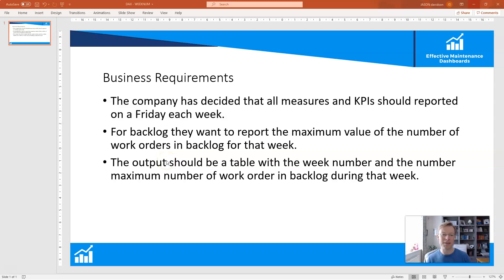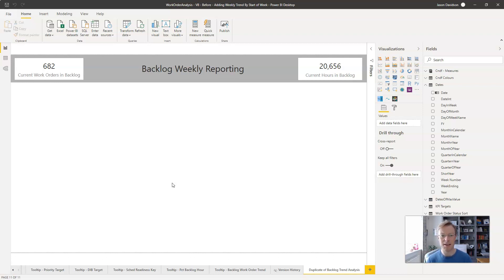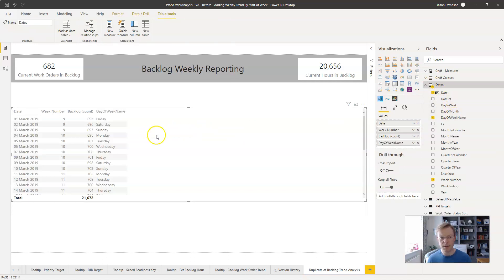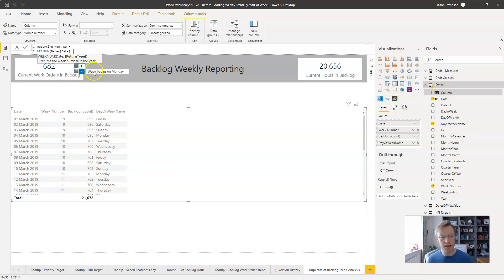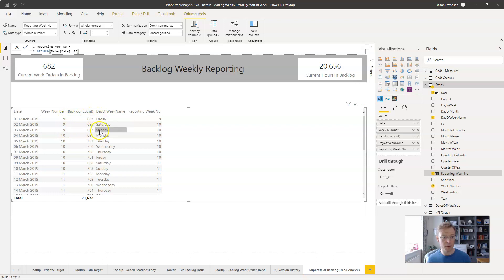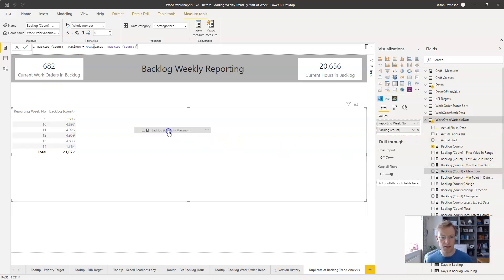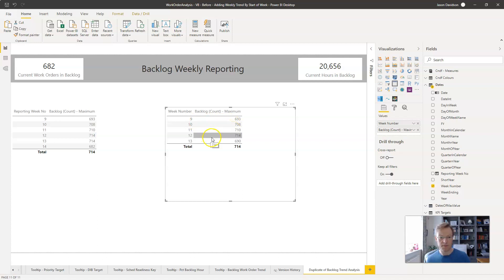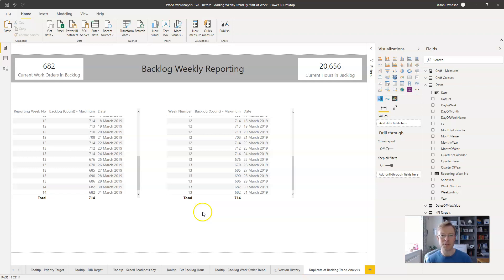QT#16 - Power BI DAX Function to Create a Customised Week Number Ending on ANY Day of the Week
For reporting purposes, most weeks start on a Monday and end on a Sunday.  However, that is not always the case. In this video, I show you how to set a week number for a date based on the week starting on a Friday or any other day you choose.

For more info on how to create the dashboard you see in this video for FREE visit:

Free Resources
👉FREE (for a limited time) course on building a Power BI Work Order Backlog Analysis Dashboard